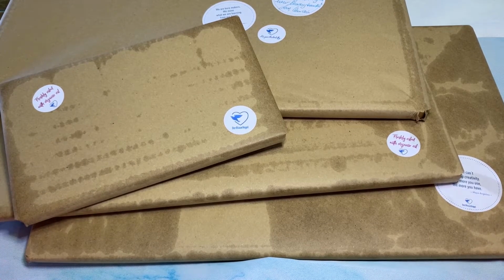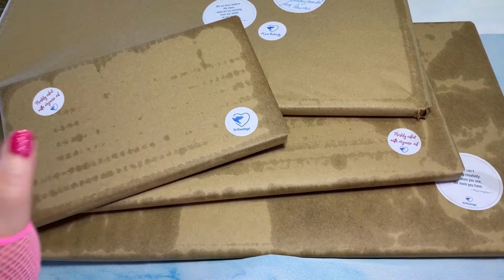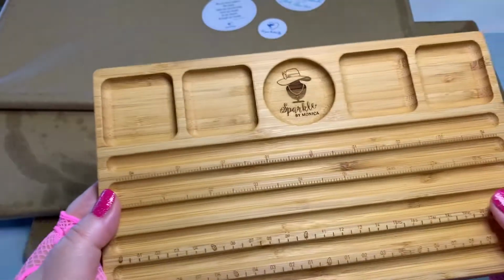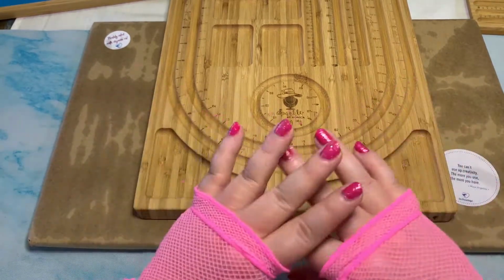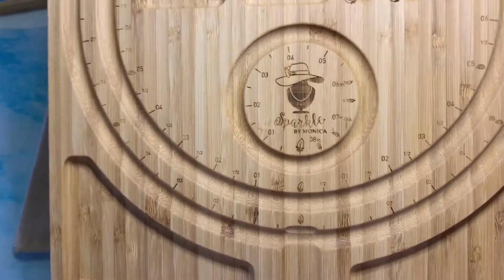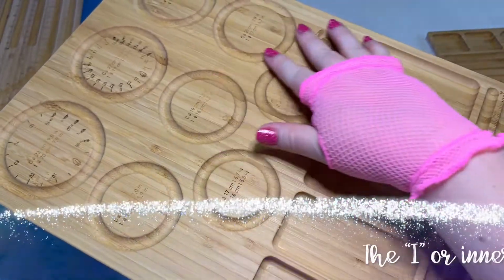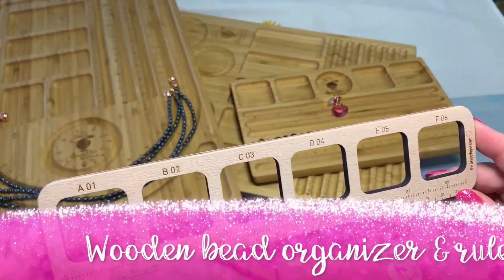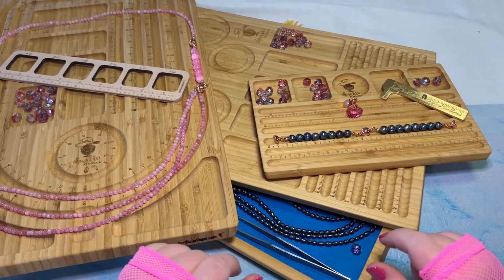Unboxing Wooden Bead Design Boards by Der Blaue Vogel | Jewelry Design Boards Haul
I purchased a sparkle-tastic set of wooden bead design boards from Der Blaue Vogel for my jewelry-making designs. Enjoy the unboxing! In order to get my logo carved into the boards for my YouTube tutorials, I had to create a simple black & white logo rather than using my colorful one. Visit SparklyMon Downloads to see how I created my own vectored logo.

WalMart plastic bracelet design board kit for beginners

Total jewelry design kit with beads & tools
Extra-long flocked bead board
Bead Smith flocked bead board & cover
Adobe Illustrator only
​Adobe Illustrator book
​Adobe Illustrator for Dummies
​How to Make a Logo with Canva
​How to Style your Brand

Please give this video a thumb's up & SHARE with friends if you enjoyed it. Thanks sparkly bunches for your support!

I'm often asked about various supplies that I use and enjoy. You may view some of my favorites here at my Amazon

Get sparkly support tips for YouTube tags & search rank results using TubeBuddy

I'm a Canva Certified Creative & love using their graphics design platform for my social media, YouTube thumbnails, etc. Get a free 45-day trial of Canva Pro using my affiliate link if you're brand new to Canva

Love to create digital graphics with cute clipart images of characters & more?

Music: "Bells of Sparkle" by Justin Brett is used with permission from 123rf.